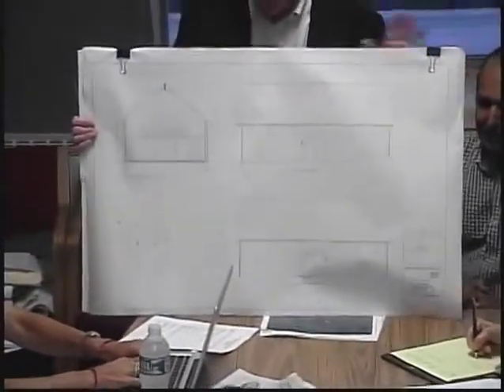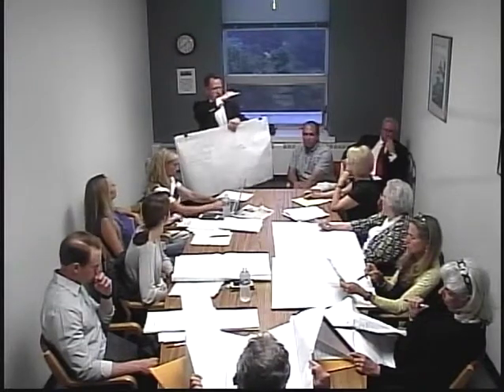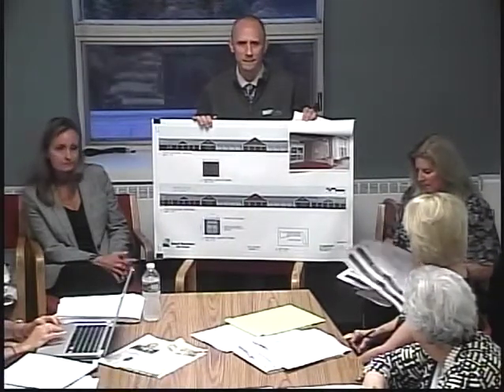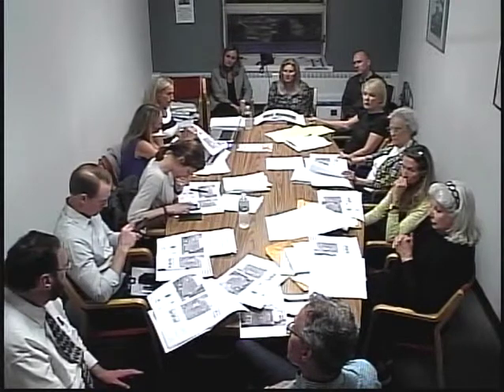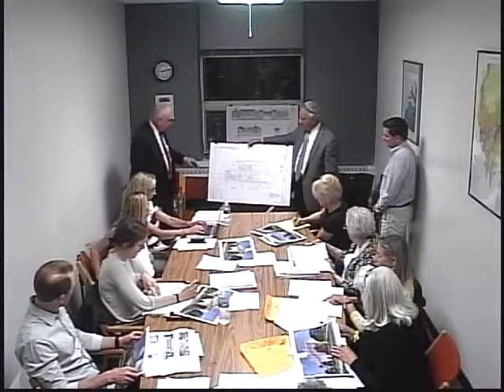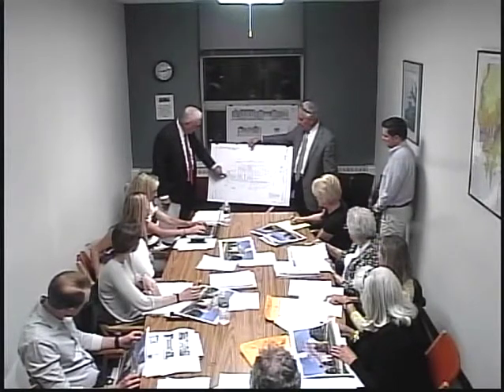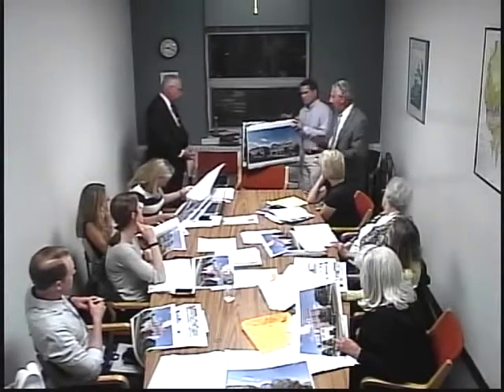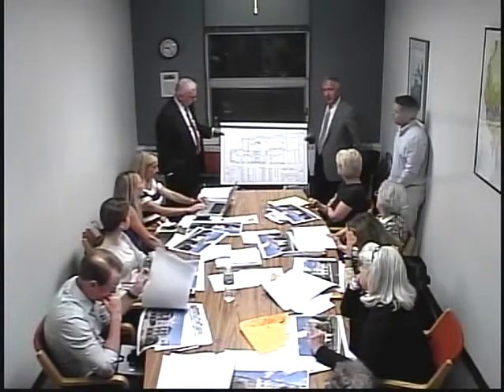Architectural Review Board 6-18-19